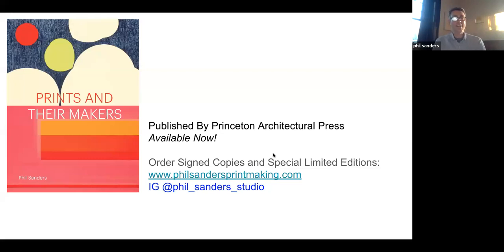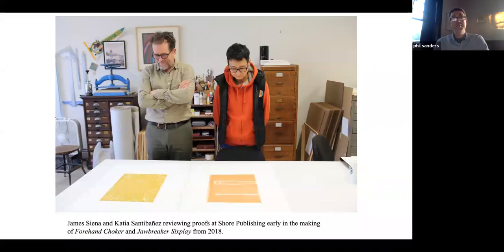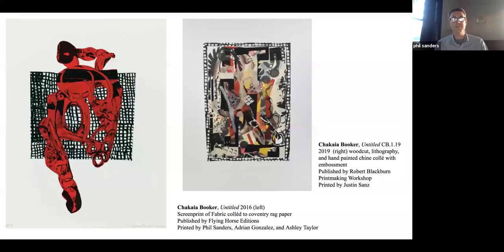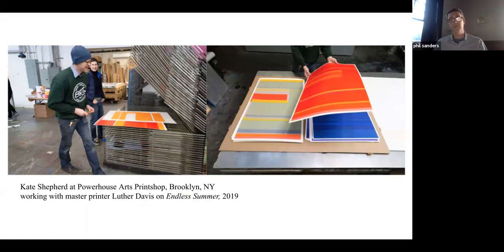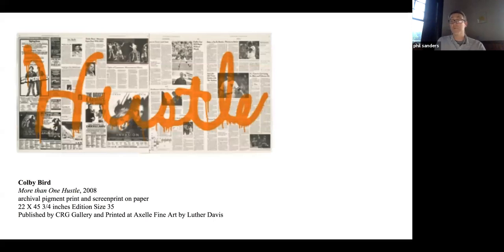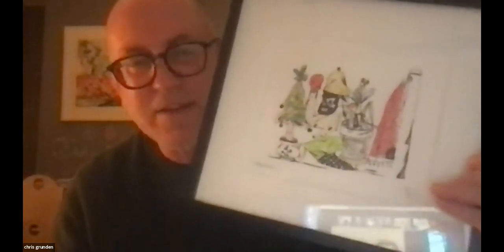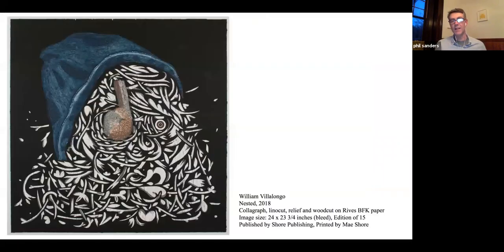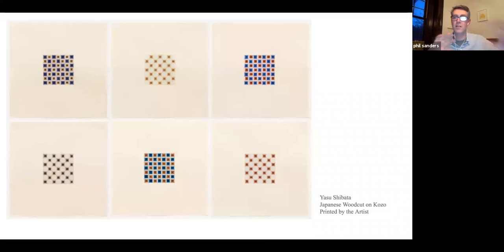PATM Book Club Series 1 Episode 6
This is the final episode in the first series using Sander's book, Prints and Their Makers, published by Princeton Architectural Press, as a launching point for discussions on prints, printmaking, and art.  Episode 6 takes A Deeper Look at the role of intuition in art making and print publishing. For a behind the scenes look at the work of Shore Publishing Mae shore describes the gallery, print studio, and publishing program she founded after 11 years working for Pace Editions.   In the segment The One That Got Away, Collector consultant and VP for contented procurement at Warner Media/ HBO, Chris Grunden talks about the Carroll Dunham and Colby Bird works that got away.  This was an energetic conversation that is sure to inform and entertain.

Signing up to join in live for future PATM Book Club events and ask questions